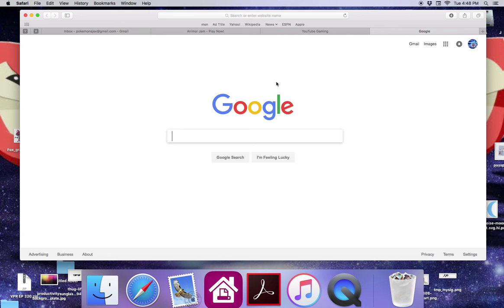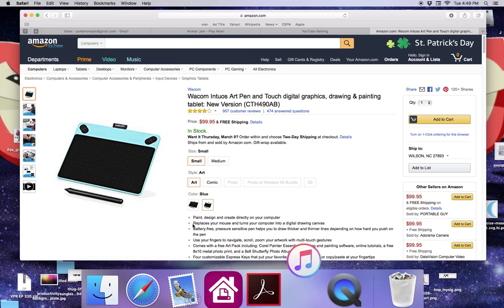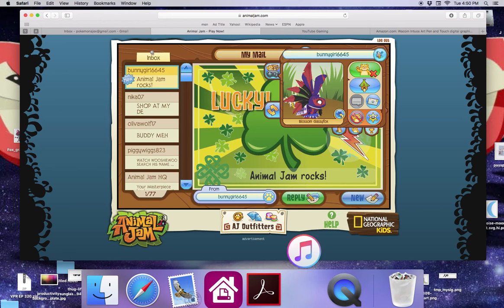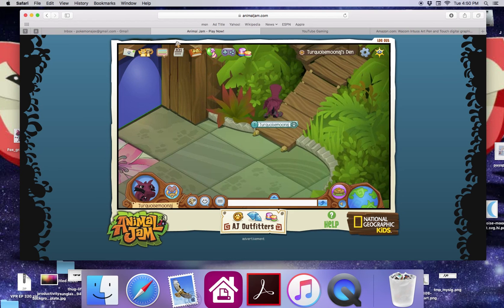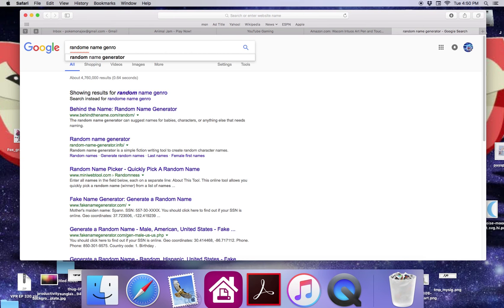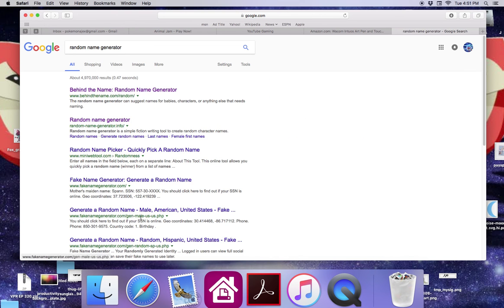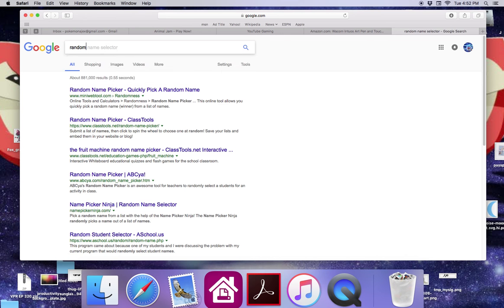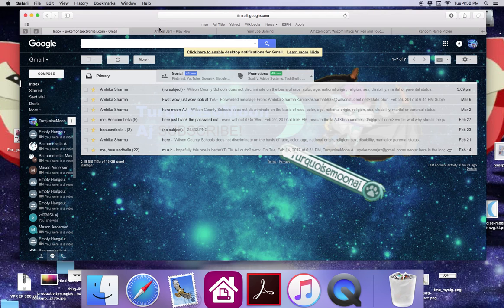Rare Item Giveaway?! read DESC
2. like the video